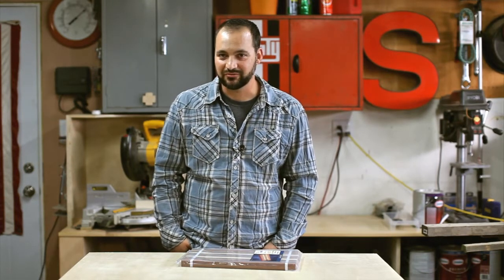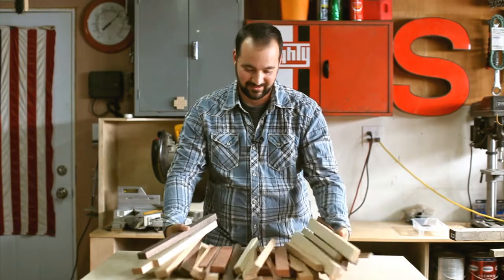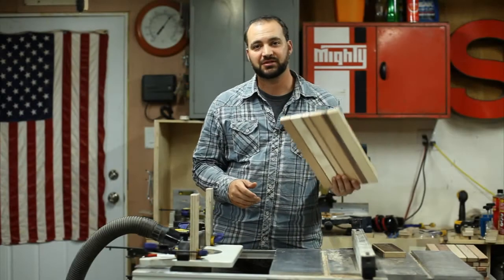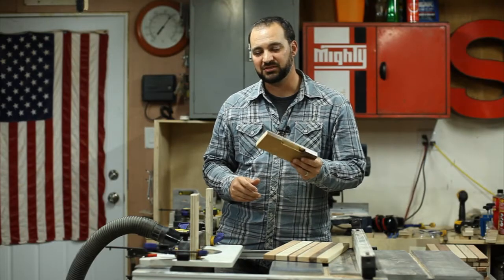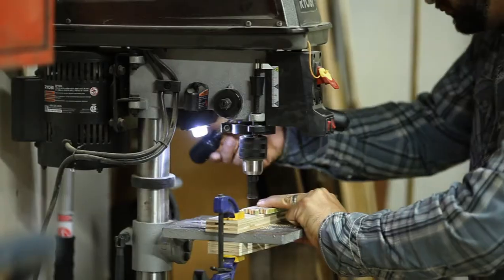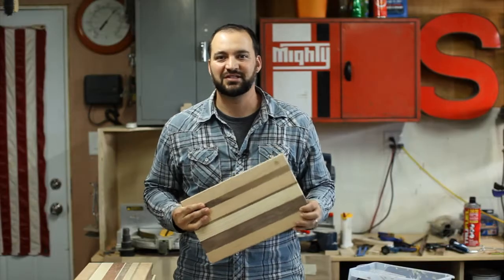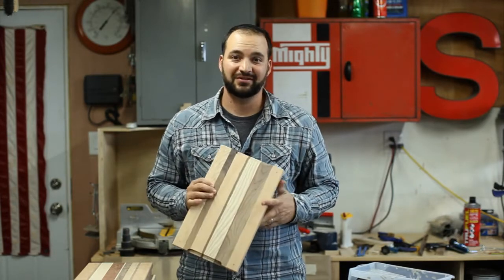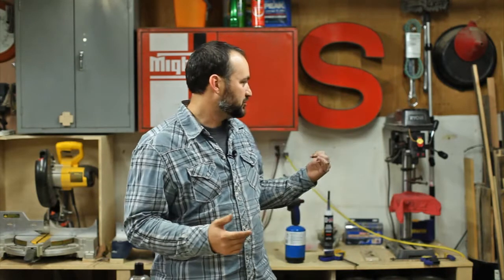How To Customize A Cutting Board With Recycled Skateboards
This video shows how I took several cutting board kits from Rockler and mixed them up to create one of a kind patterns.  In addition to mixing around the boards, I also added a cool touch by incorporating some recycled skateboard material into the design.  I also used a mini branding iron to brand my logo into the cutting boards.  Hopefully you'll enjoy the video!

It was a lot of work, but a lot of fun too.